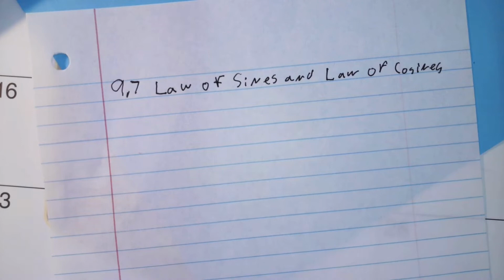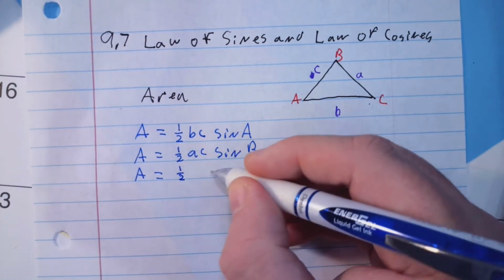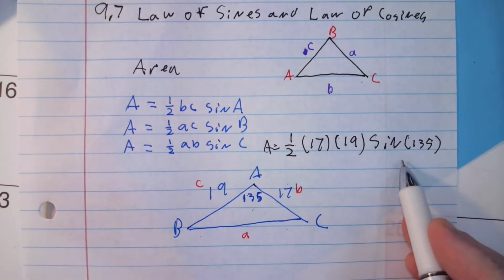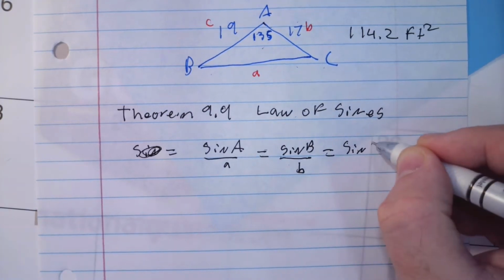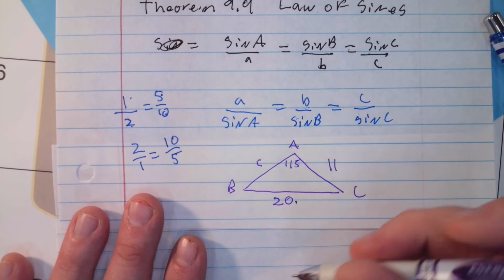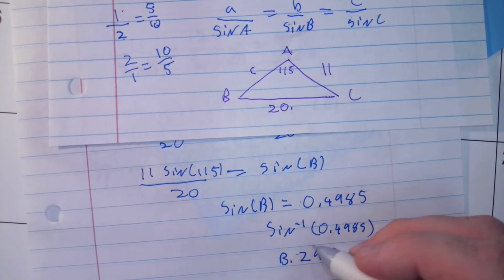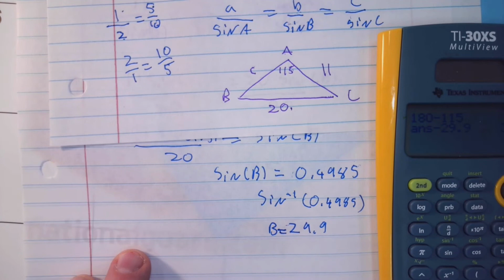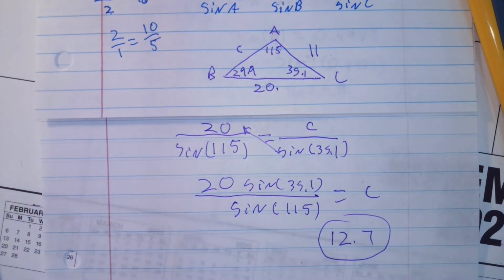g.9.7 Law of Sines